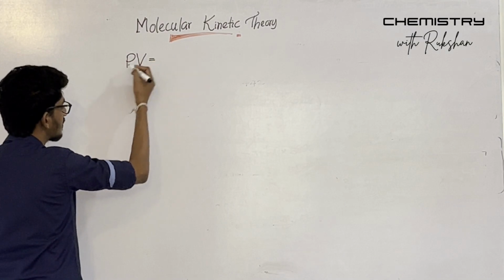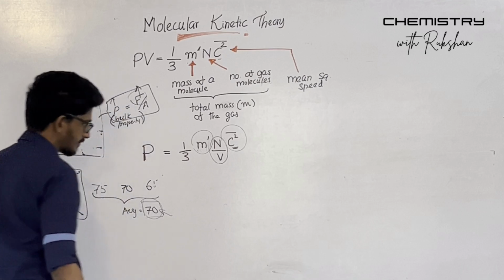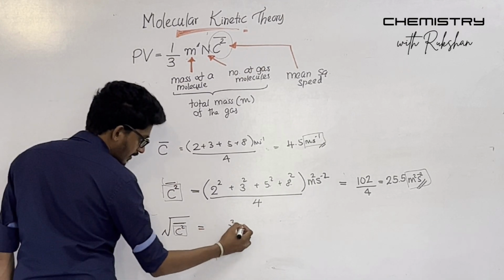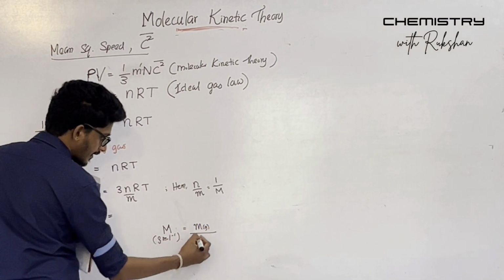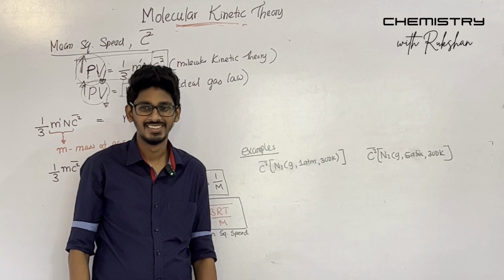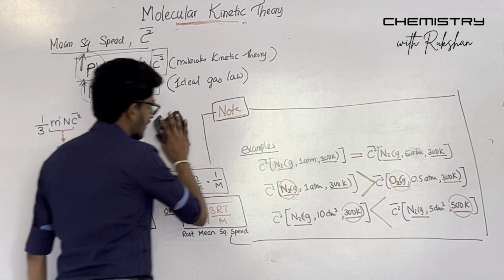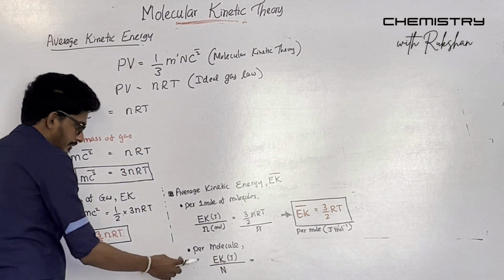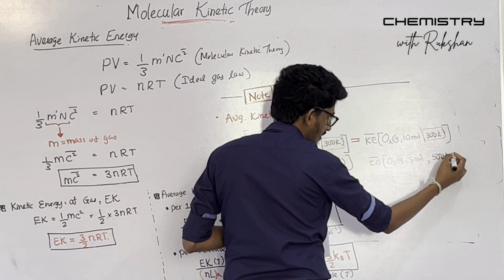Molecular Kinetic Equation